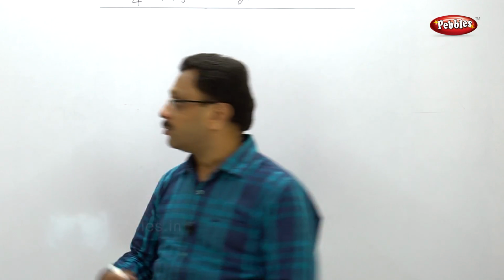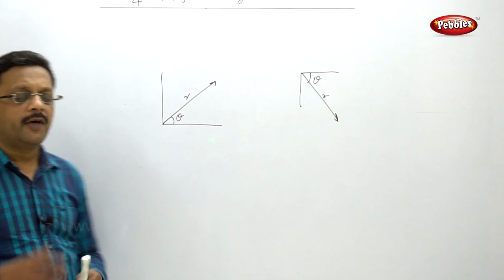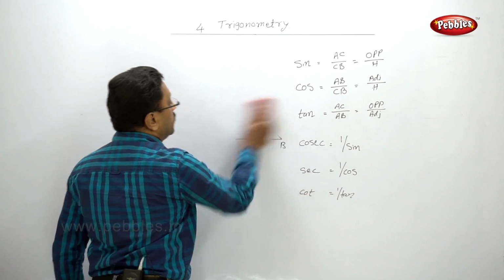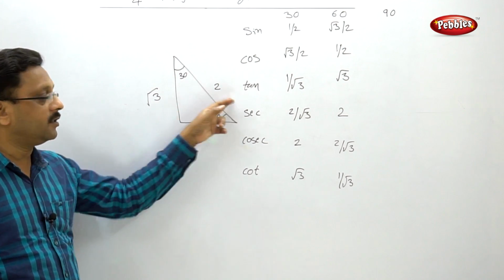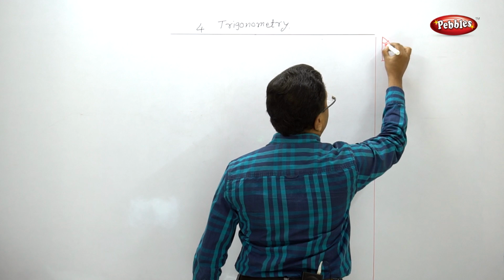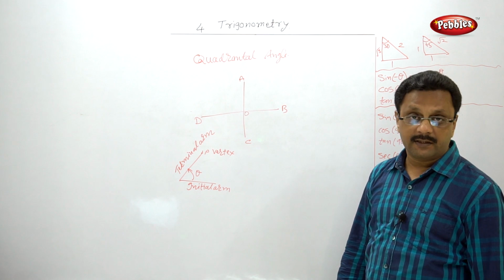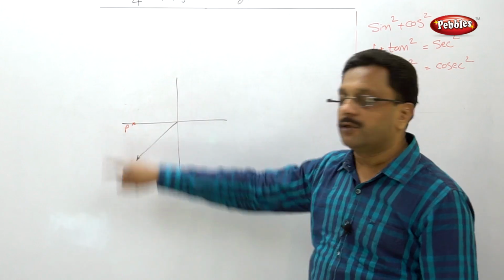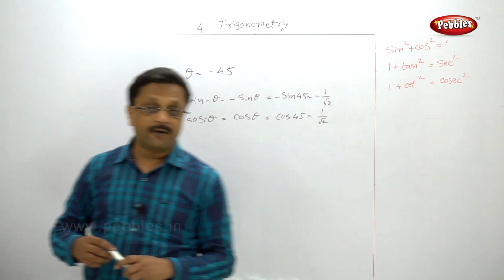Class 10 | Maths | Geometry | ch 4 | Trigonometry | Topics 1 | Angles, Ratios and Identities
In Trigonometry chapter we have covered following topics in different parts.

Topic 1 Angles, Ratios & Identities
Topic 2 Application of Trigonometry
All Exercises
Problem Set

This course consists of following subjects :

Algebra.
Geometry.
Science I.
Science II.
Social Science.
Languages.